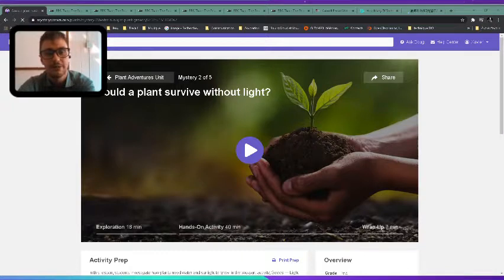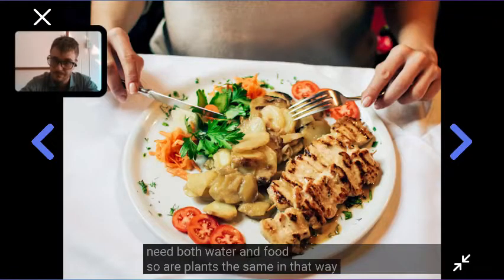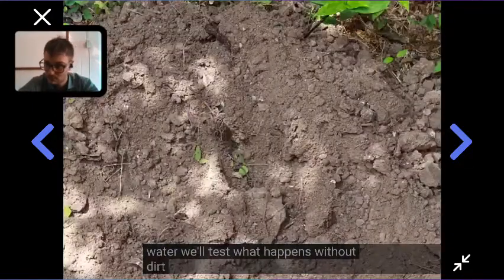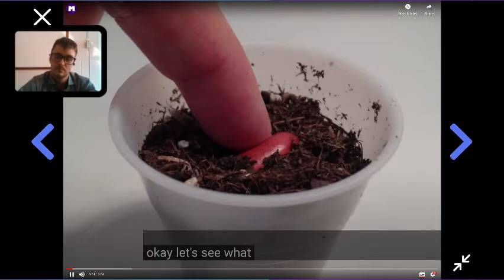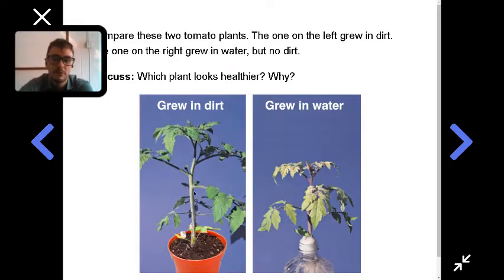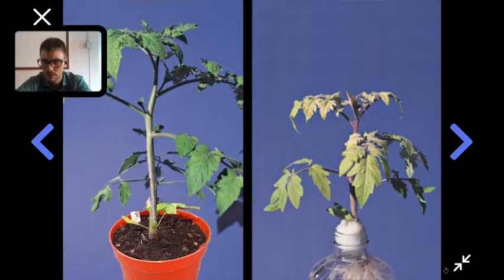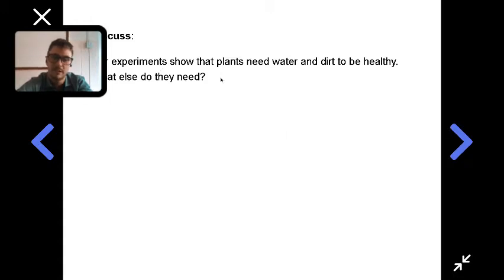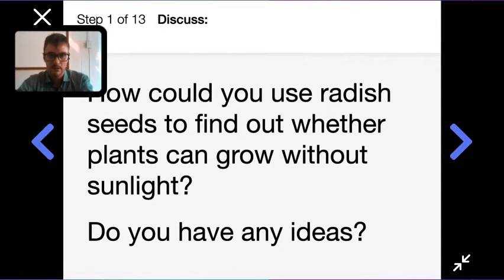Science P.2 Lesson Could a plant survive without light (25/Jan/21) T.DD